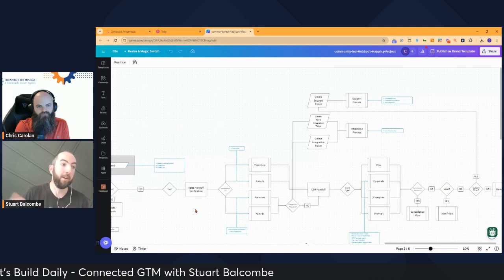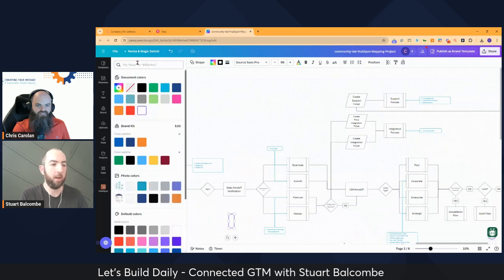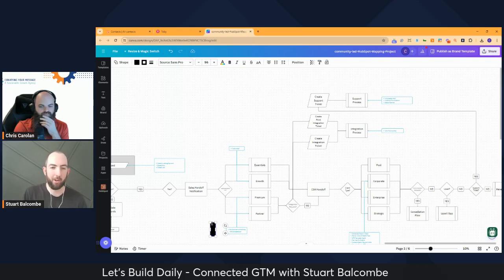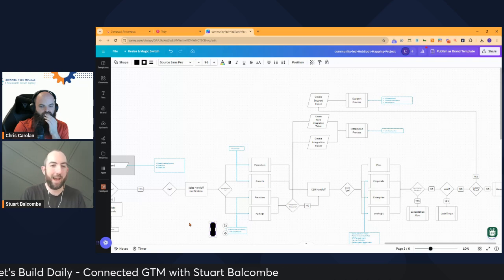2024-06-06 Let's Build Daily - Connected GTM with Stuart Balcombe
**Connected GTM with Stuart Balcombe | Let's Build Daily**

Welcome to another episode of Let's Build Daily! 🎙️ Today, Chris Carolan is joined by the insightful Stuart Balcombe to dive deep into the world of Connected GTM (Go-to-Market) strategies. Discover how integrating post-sale processes and leveraging HubSpot can transform your customer journey and boost retention.

0:00 - Introduction
1:00 - Meet Stuart Balcombe
5:00 - What is Connected GTM?
10:00 - Evolution of HubSpot's Customer Success Tools
15:00 - Building a Connected Customer Journey
20:00 - Engaging Various Business Teams with HubSpot
25:00 - The Role of Proactive Customer Success
30:00 - Visualizing Customer Data and Processes
35:00 - Final Thoughts and Future Discussions

**Key Takeaways:**
- Learn about the concept and significance of Connected GTM.
- Understand how to effectively use HubSpot's tools for customer retention.
- Explore strategies for proactive customer success and effective handoffs.

**Notable Quotes:**
- "Retention starts on day zero; it’s about setting expectations from the beginning." - Stuart Balcombe
- "HubSpot is the place where you can match up both what the customer expects to see in their journey and what your teams need." - Chris Carolan